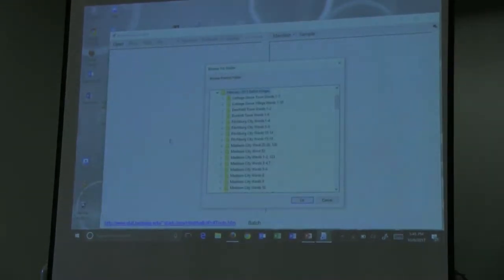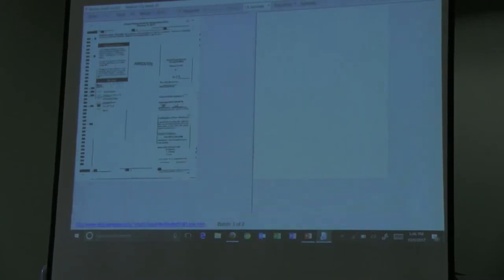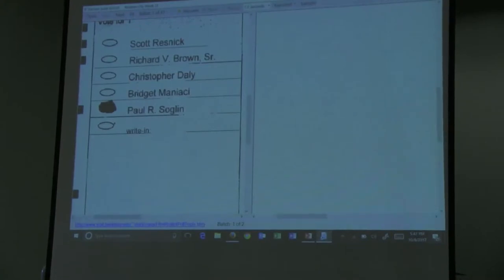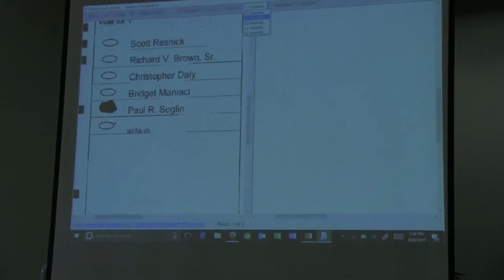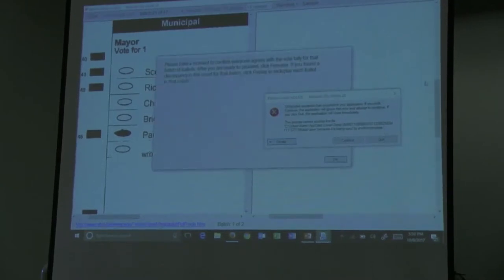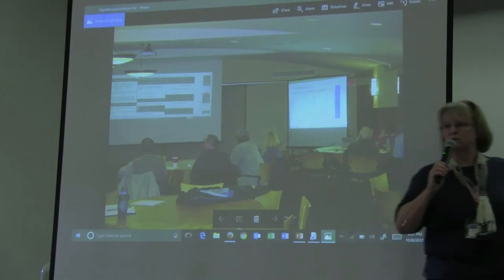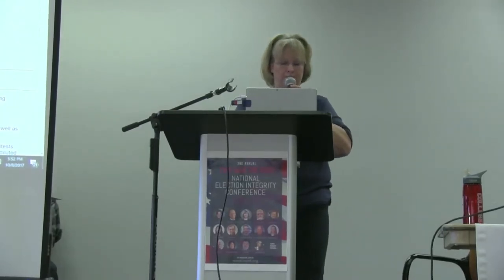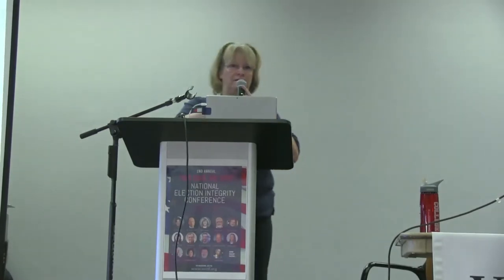26. Election Audits: Requirements - Karen McKim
Karen McKim talks about the characteristics of a good election audit - the minimum requirements, and ballot images.

Karen McKim has been coordinator of the Wisconsin Election Integrity Action Team (WisconsinElectionIntegrity.org) since its formation in 2012. The group focuses on management of elections technology, particularly as it relates to verification of computer-tabulated results. In October 2014, we achieved one important objective: Convincing the state elections agency to make it clear that local clerks can verify accuracy before they certify results. She has a master’s degree in public administration from the UW-Madison, and is retired from a 30-year career in state government, working in management auditing and quality assurance. In 2016, she ran for county clerk.